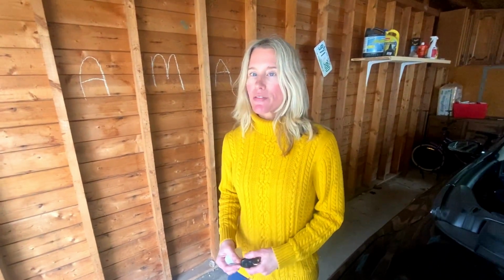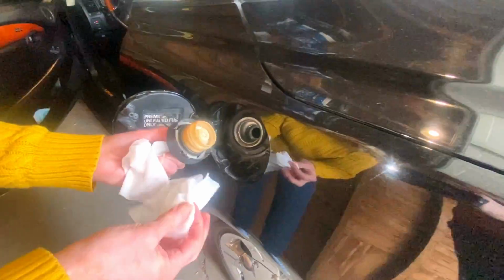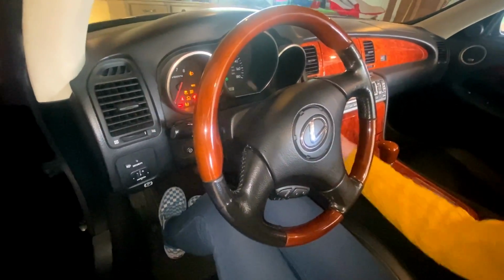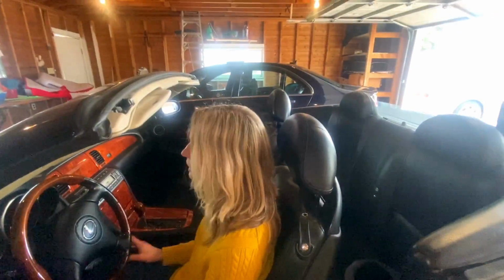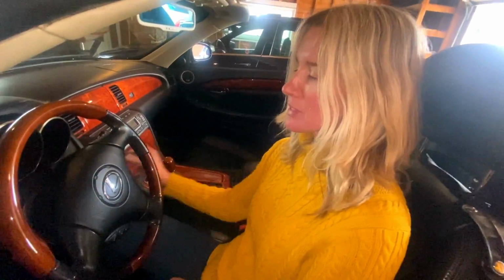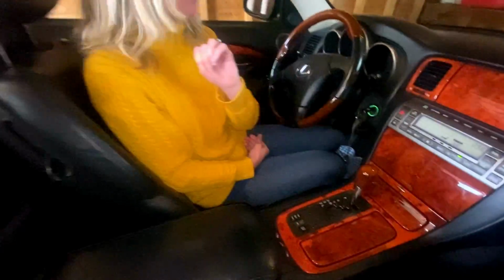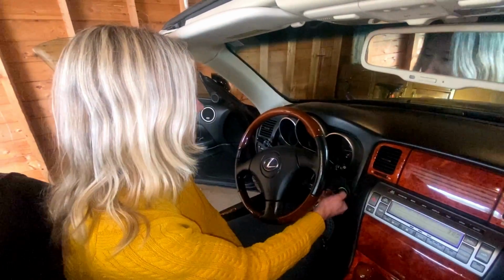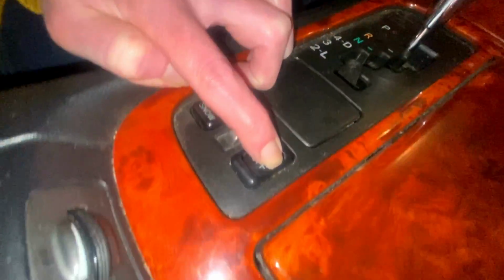3 Check Engine Light Solutions (that failed)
Taking tips from a fellow YouTuber on how to get rid off the check engine/VSC light issue on the Lexus SC430. We were 0-for-3